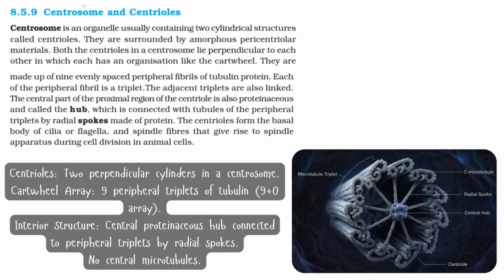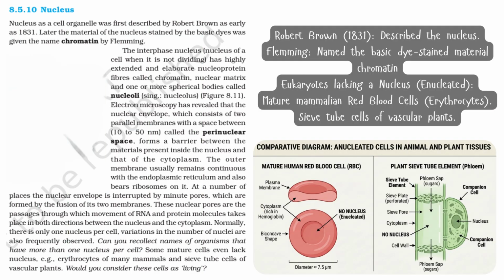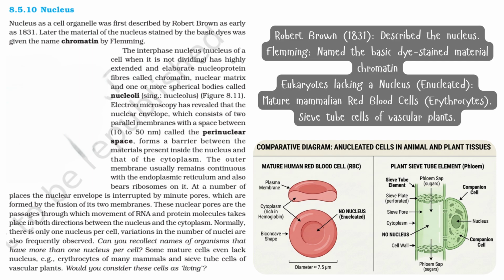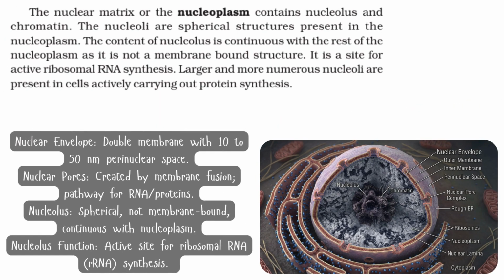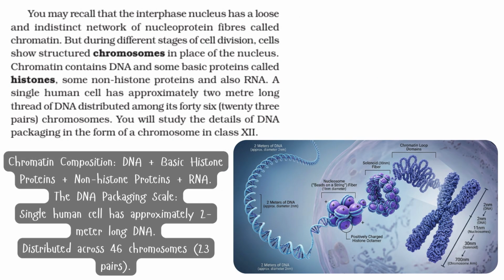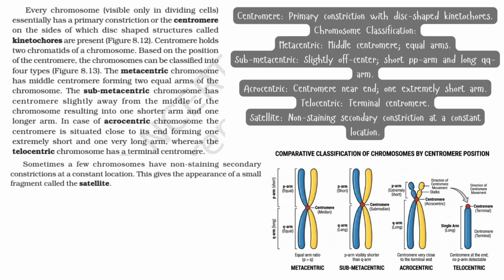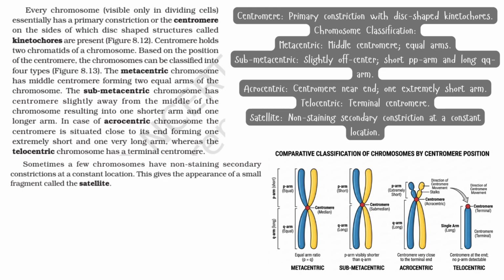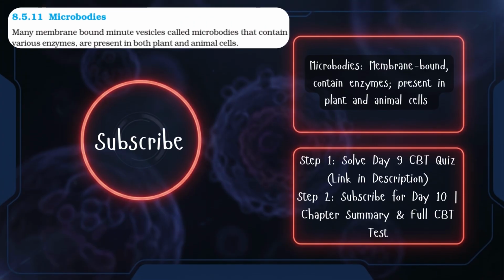NEET 2027: Centriole Cartwheel, Nucleus & Chromosomes | NCERT Day 9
Welcome to Day 9 of NCERT Biology 365. Today, we are exploring Sections 8.5.9, 8.5.10, and 8.5.11 on "Centrosome and Centrioles," "Nucleus," and "Microbodies."

In this video, we cover:
• The 9+0 cartwheel triplet structure of the centrioles.
• Nucleus history (Robert Brown) and enucleated cell exceptions (RBCs and sieve tubes).
• The non-membrane bound nucleolus and its role in active rRNA synthesis.
• Chromatin composition and the 2-meter DNA packaging scale.
• Chromosome classification (Metacentric, Sub-metacentric, Acrocentric, Telocentric).
• Microbody vesicles in plant and animal cells.

Timestamps:
0:00 - Introduction to Day 9
1:15 - Centrioles: The 9+0 Cartwheel Triplet
3:45 - Nucleus History & Enucleated Cell Exceptions
6:15 - Nuclear Envelope & Non-Membranous Nucleolus
9:30 - Chromatin Composition & The 2-Meter DNA
12:15 - Chromosome Classification & Satellite Constrictons
14:30 - Day 9 Practice Question Review